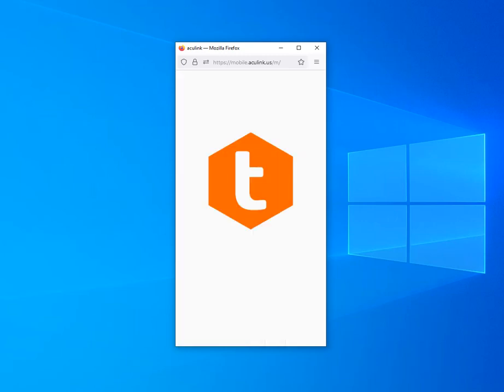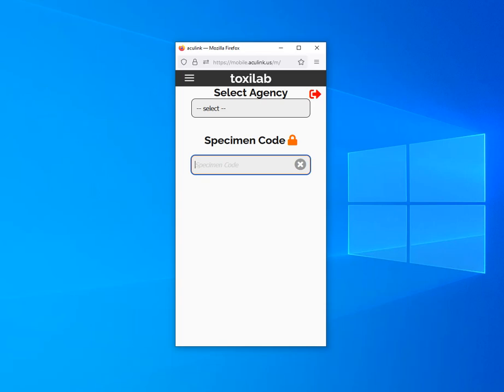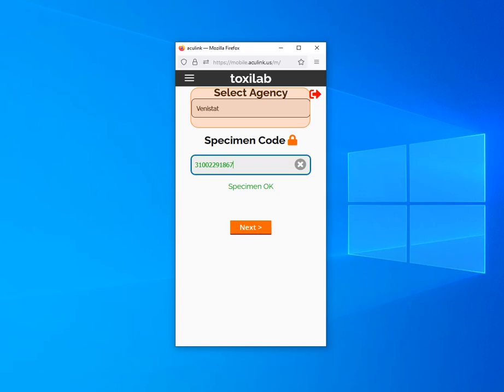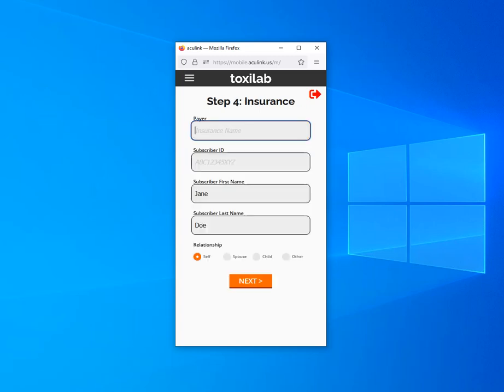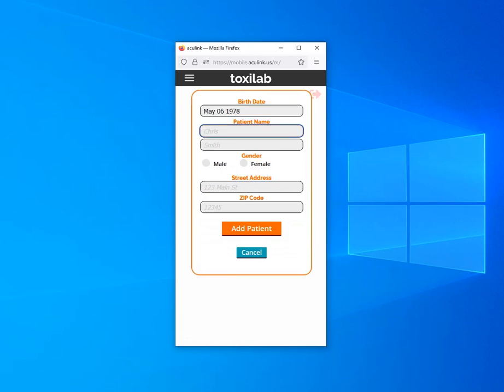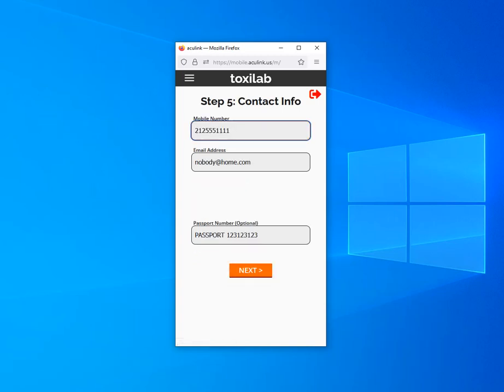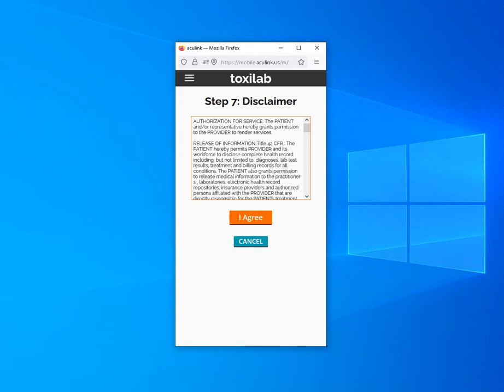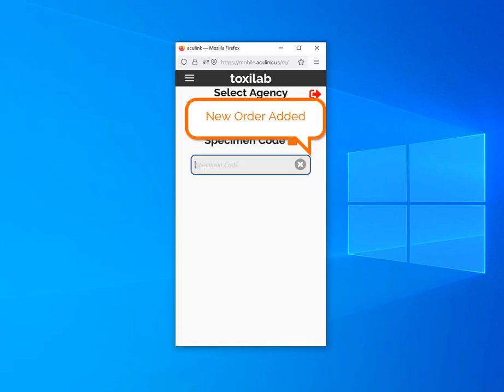Toxilab Mobile Specimen Registration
In this video, we'll show you how to use the mobile app to register a specimen in the field using pre-printed barcode labels.